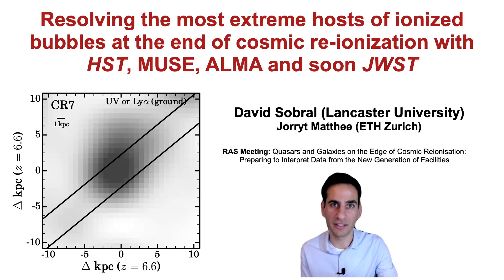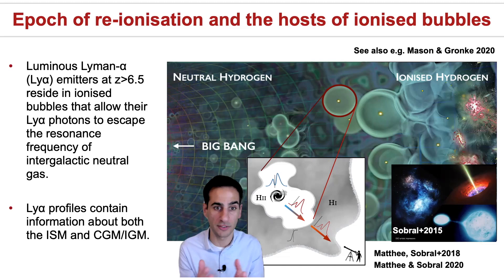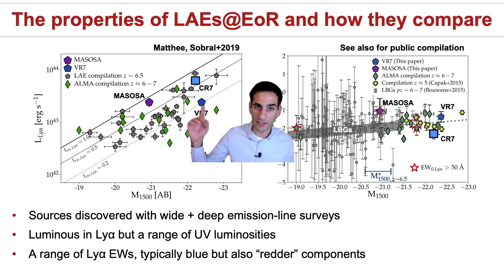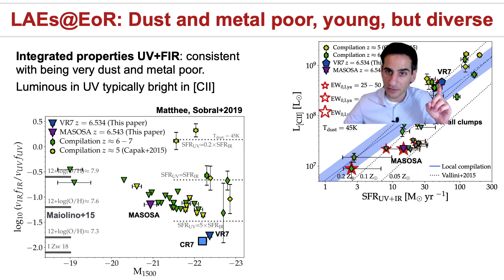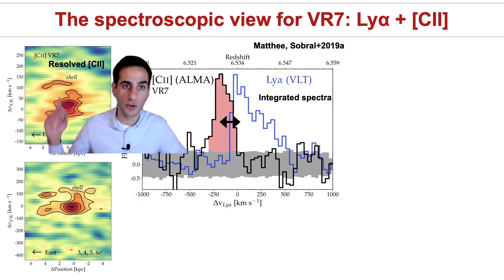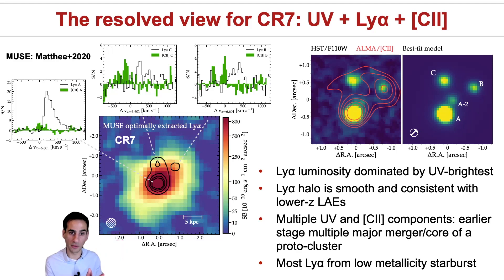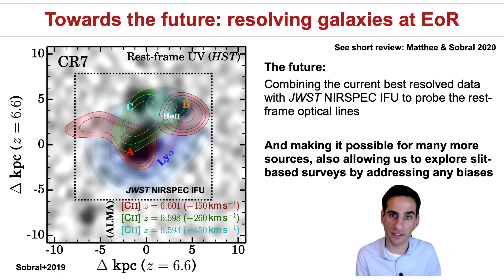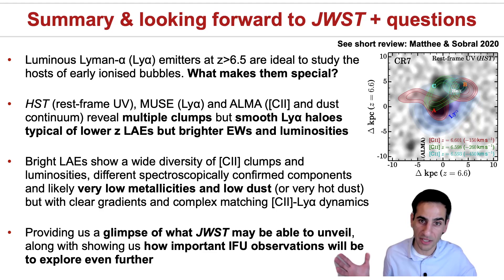Resolving the most extreme hosts of ionized bubbles at the end of cosmic re-ionization @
Resolving the most extreme hosts of ionized bubbles at the end of cosmic re-ionization with MUSE, HST, ALMA and soon JWST, as part of the RAS Quasars and Galaxies on the Edge of Cosmic Reionisation: Preparing to Interpret Data from the New Generation of Facilities - organised by Alyssa Drake, David Lagattuta and Maxime Trebitsch